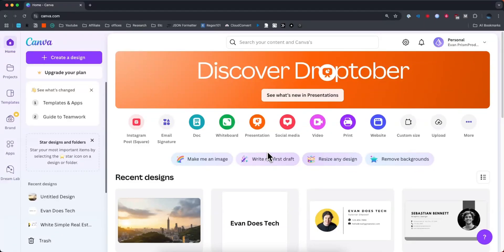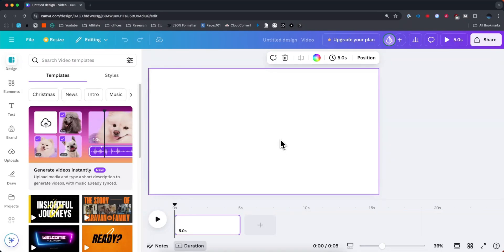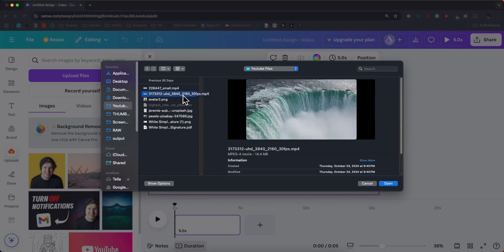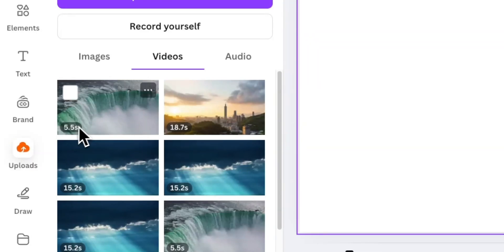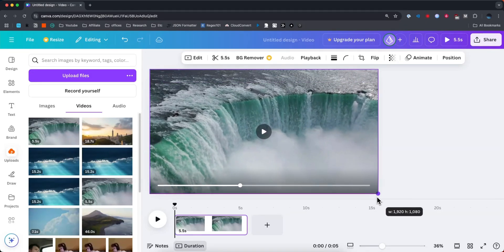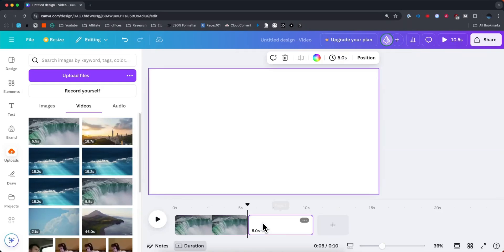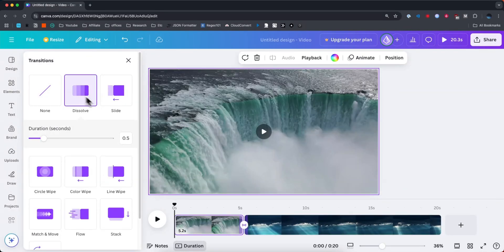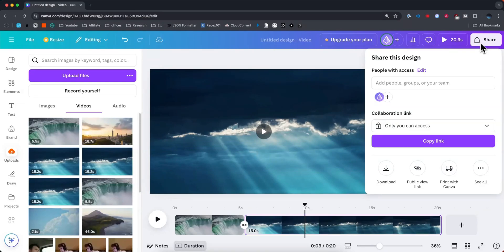How To Upload Videos To Canva (Step By Step) - Add Video To Canva Project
Learn how to upload videos to Canva in this step by step tutorial.